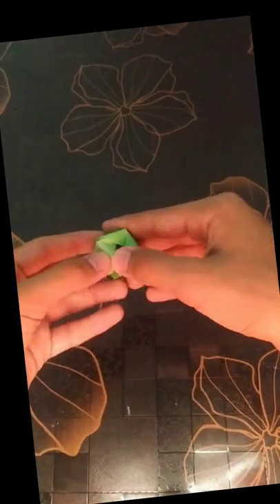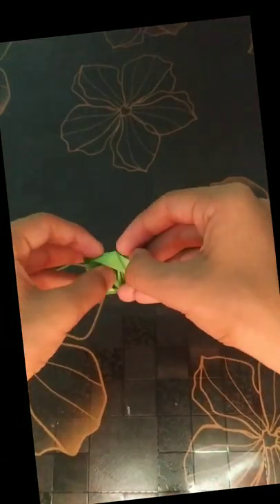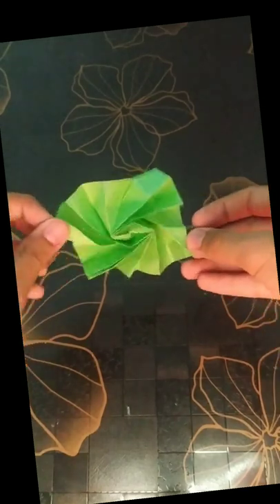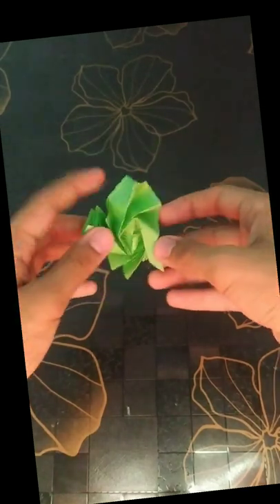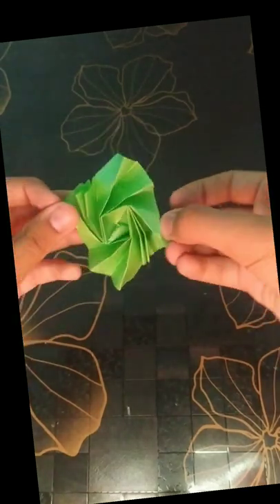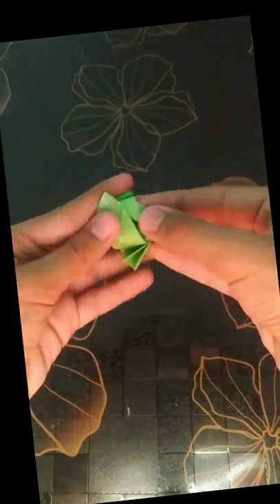8 by 8 GRID ISO AREA FLASHER BOX